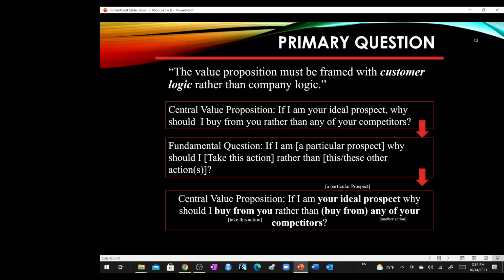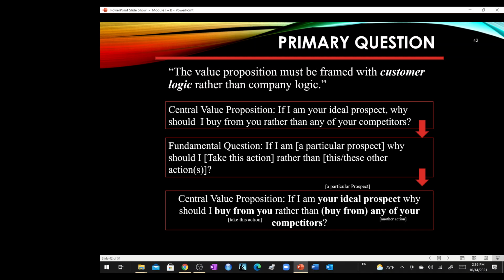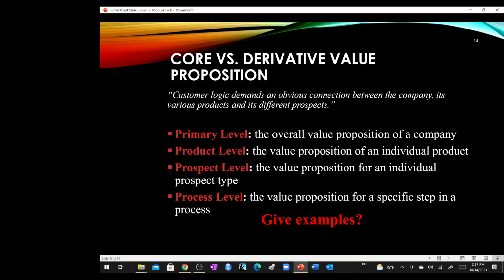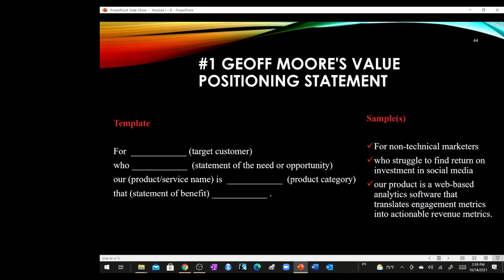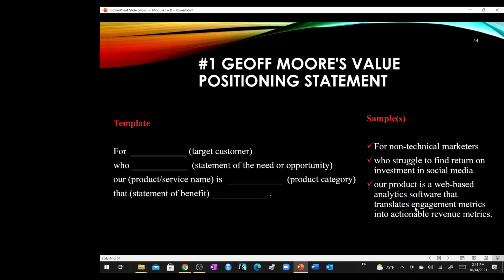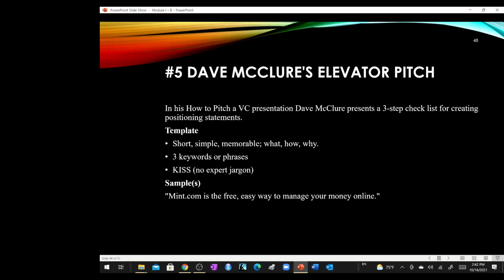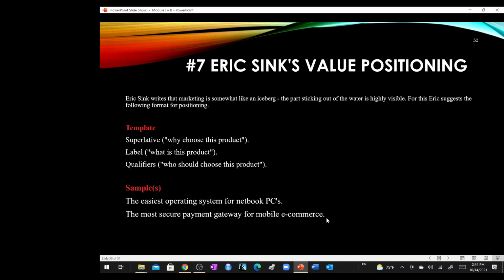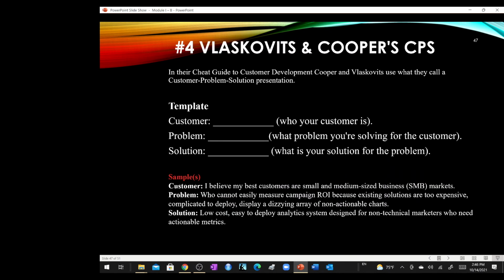C Summary of Value Proposition Chapter